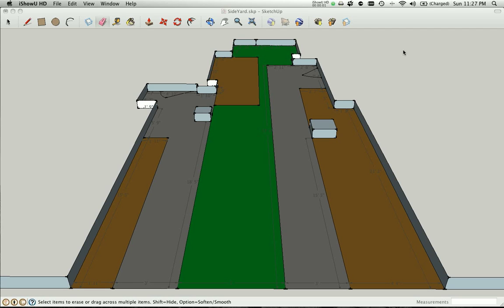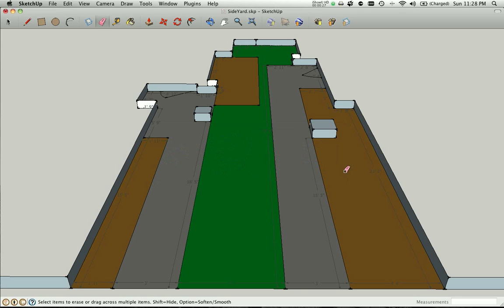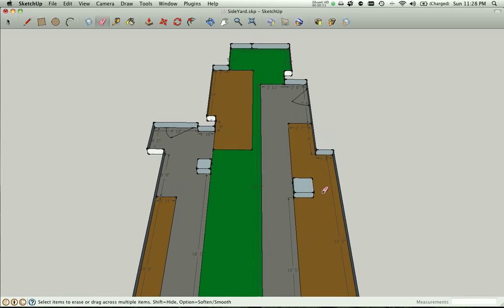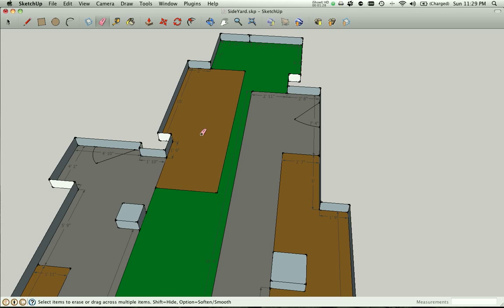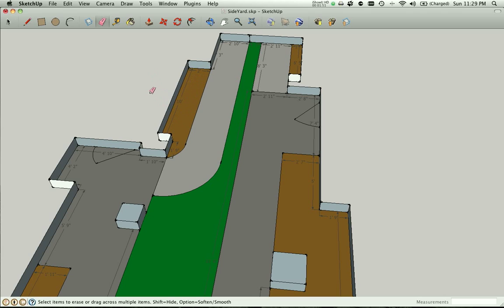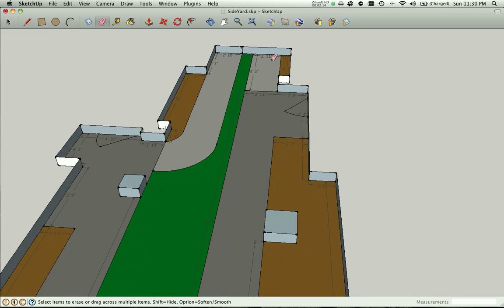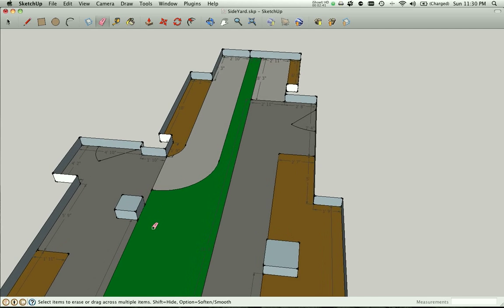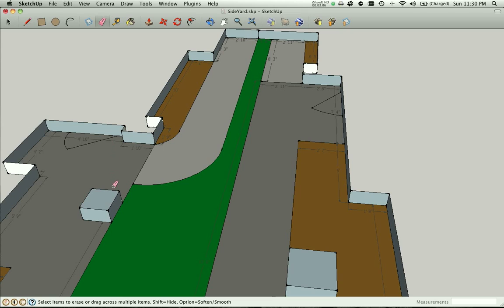Architectural Change Application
3D model of our shared yard's dimensions with proposed architectural changes